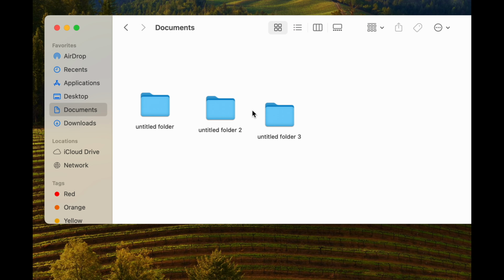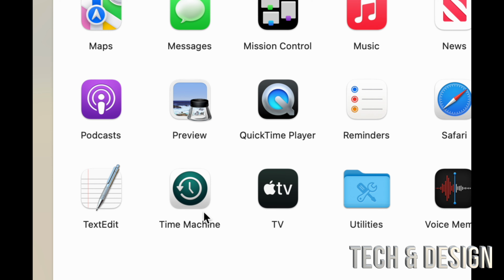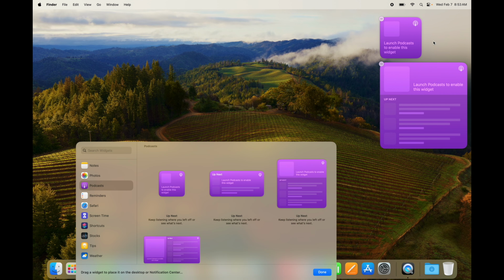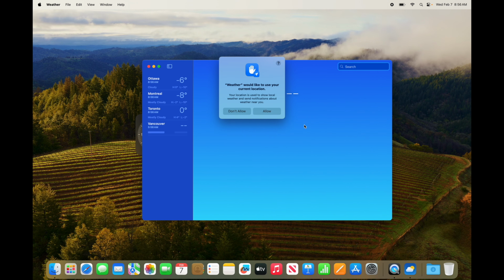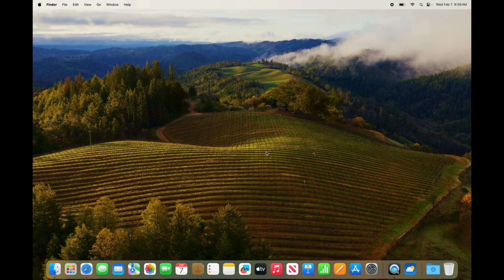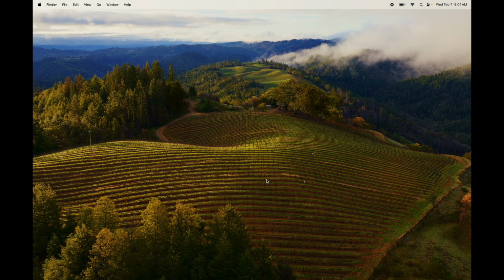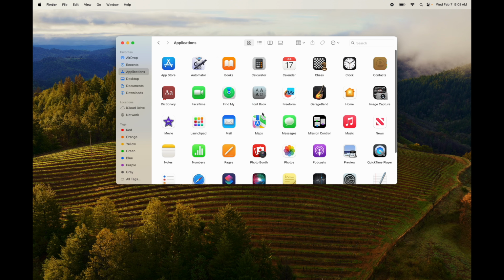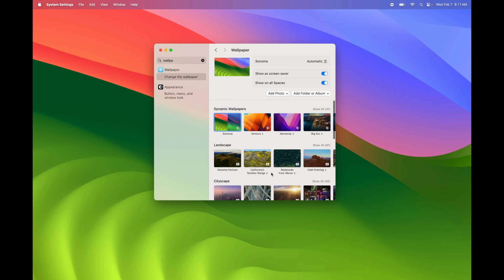How to Delete Files on macOS Sonoma